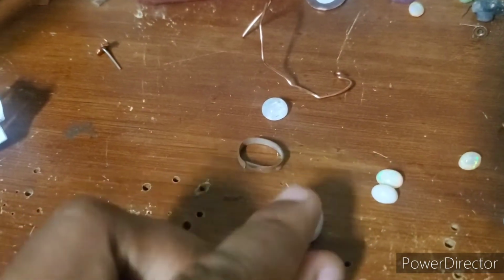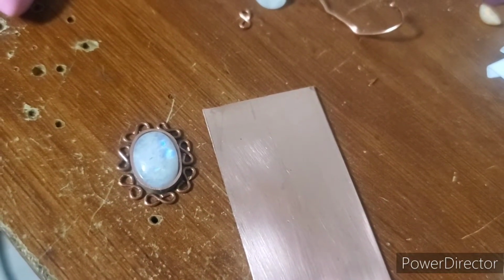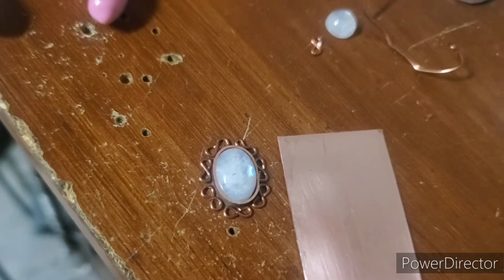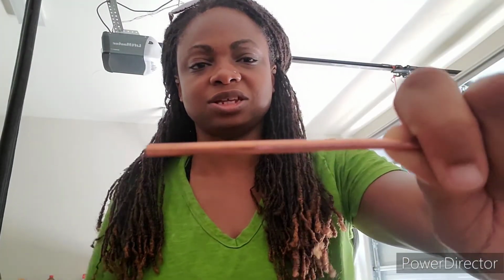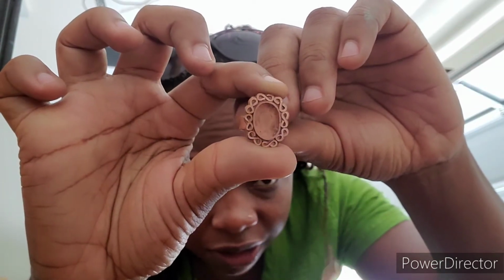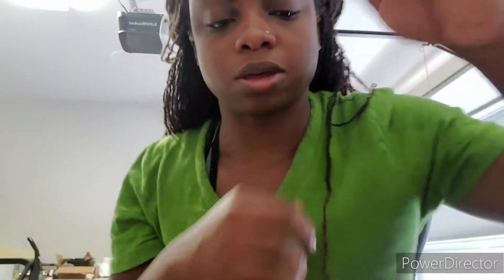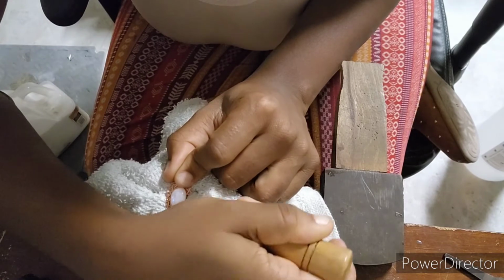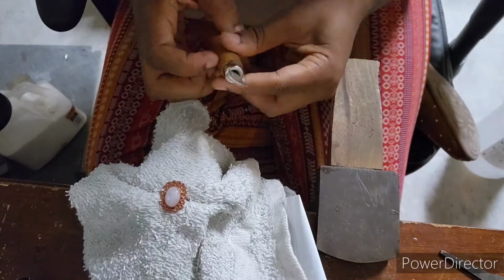Making a custom moonstone ring!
Watch me work on this custom moonstone and copper ring.